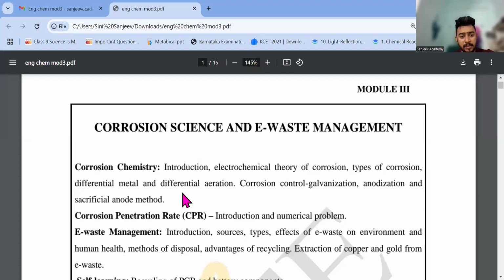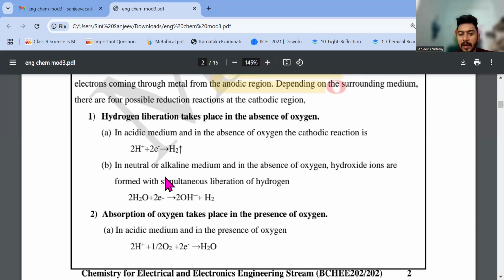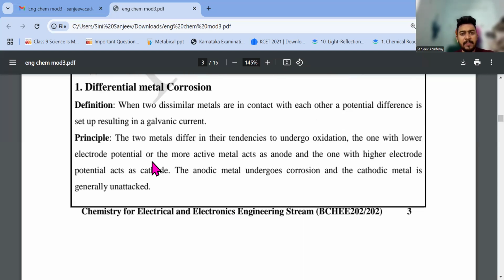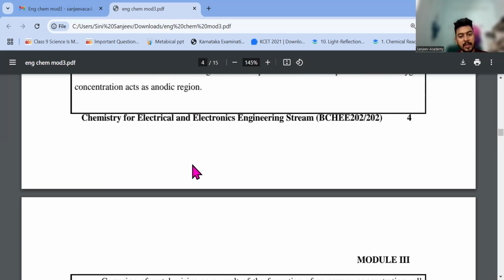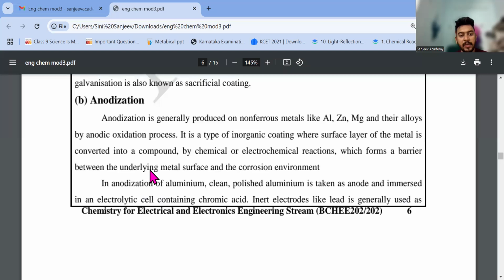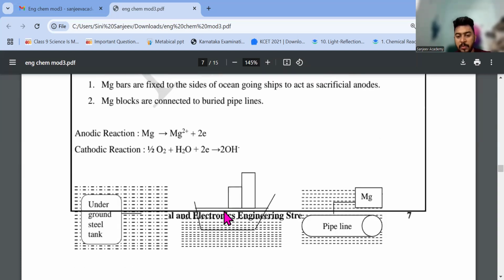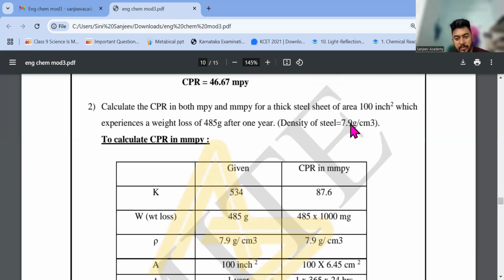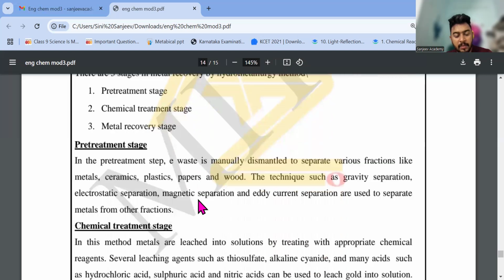Corrosion Science & E-Waste Management - Engineering Chemistry Module 3 BCHEE202 | Simplified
Explore the critical concepts of corrosion science and e-waste management in Module 3 of Engineering Chemistry (BCHEE202). Learn how corrosion impacts materials and structures, and uncover sustainable strategies for managing e-waste in a world driven by technology. Perfect for students, engineers, and environmental enthusiasts alike! 🌍🔬

📌 Key Highlights:

Types and prevention of corrosion
Electrochemical principles in corrosion
Impact of e-waste on the environment
Sustainable recycling and disposal techniques

SANJEEV ACADEMY

8 to 12 Tuitions